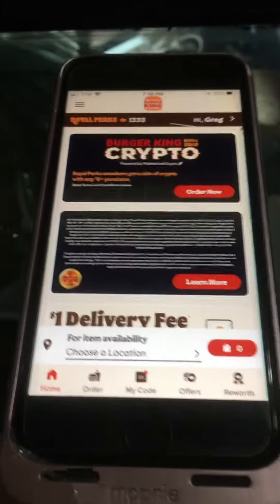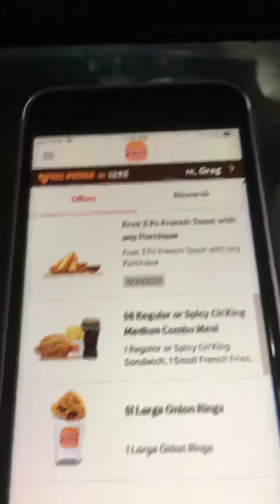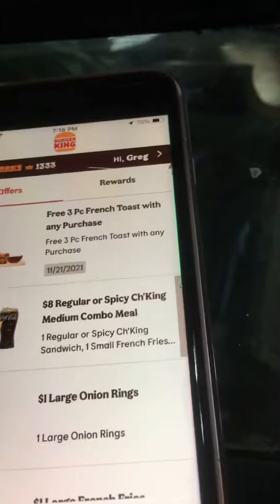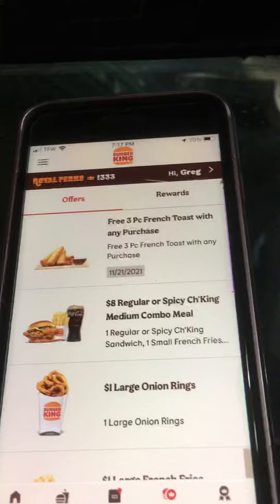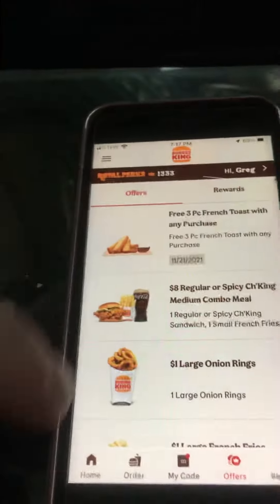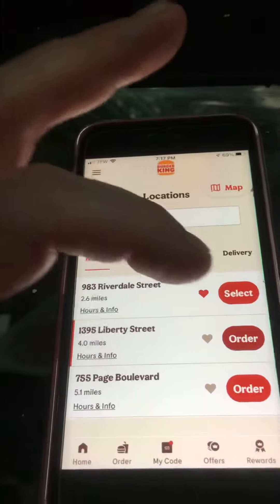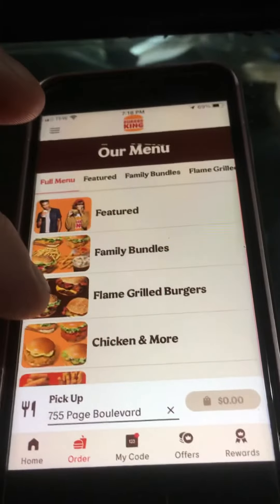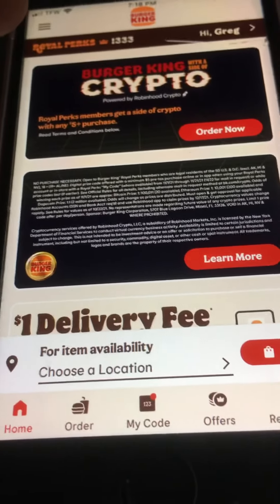Burger King app not working, will not let certain store be selected as pick up location.